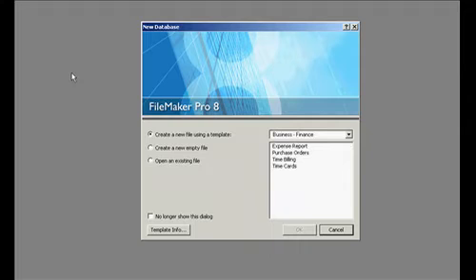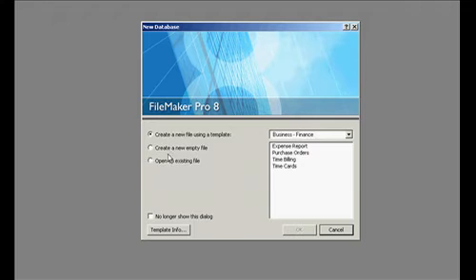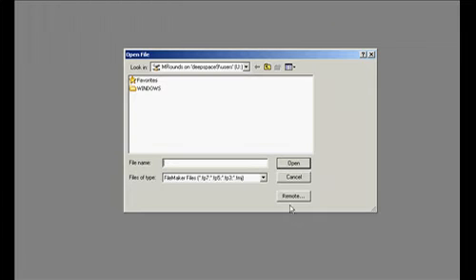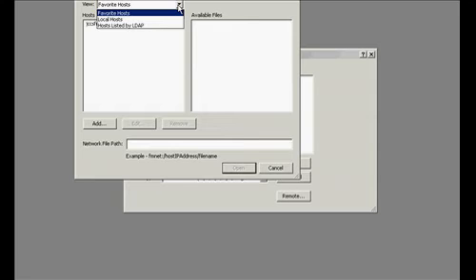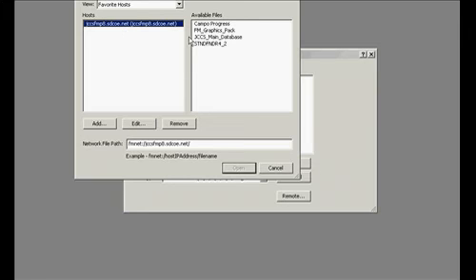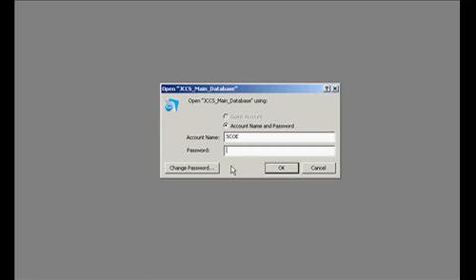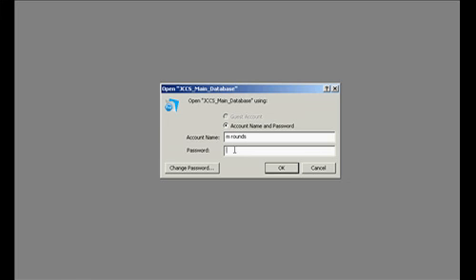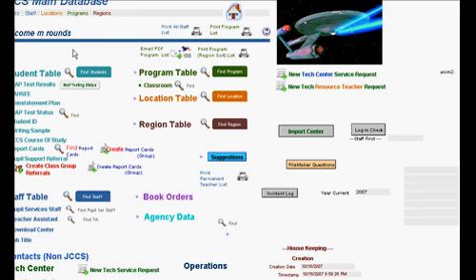FMP Open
Opening FMP